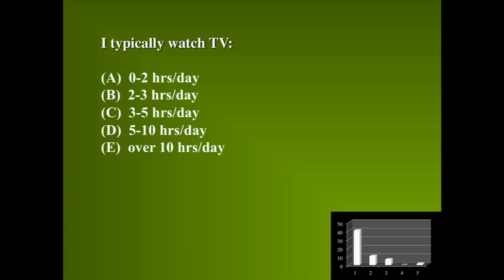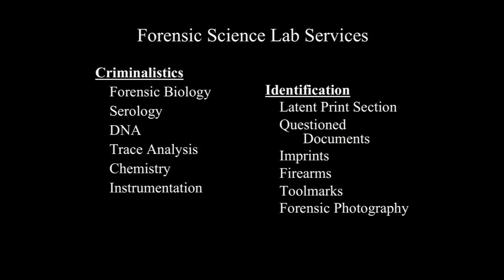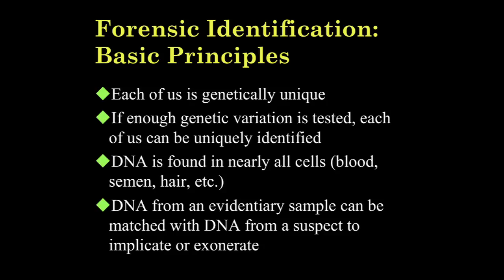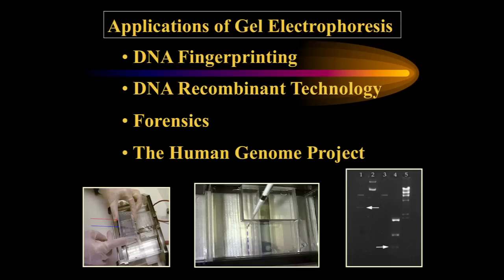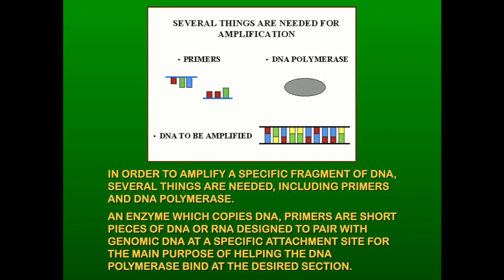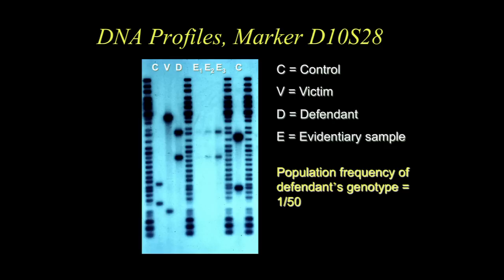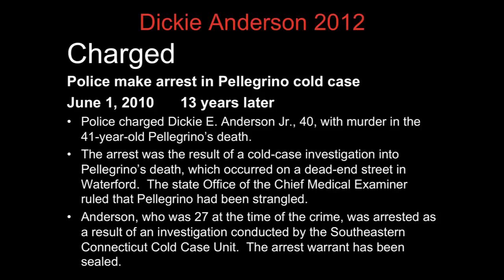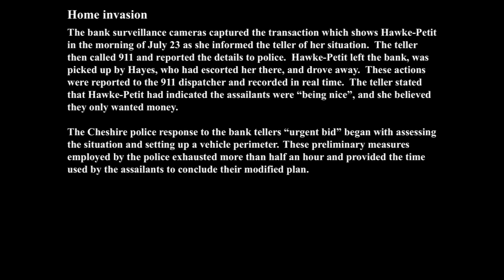32. Forensics DNA-based Forensics: The Real Story NQ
Forensics has really captured the public attention lately through films and television shows like CSI and NYPD Blue. But how does it really happen?  What is really involved with criminal scene investigation? Particularly with DNA evidence, is it anything like CSI?. Forensic Science is the application of natural sciences to matters of the law. How does DNA forensic testing help a criminal investigation? Almost everywhere you go you leave a piece of you behind that can be used to trace your presence. Now all fifty States maintain a DNA felon database.  Some people maintain that we should develop an all arrestee database, or even a all population DNA database.  What are the benefits to public safety? What are the perceived intrusions to privacy rights? In an additional section, Amy Duhiem from the Rhode Island State Crime Lab reviews Trace Evidence, including hair, ballistics, imprints, fingerprints, tire tracks, arson evidence and more related to crime scene analysis.

This section focuses on an introduction to Criminalistics as the study and evaluation of the recognition, identification, individualization, and evaluation of physical evidence using the methods of the natural sciences in matters of legal significance, with special attention to DNA. This section provides a historical background giving a case study adjudicated concerning the murder at Rodman Dam Recreational Area in Florida in 1988, as first case involving DNA evidence in the U.S. legal history in which the death sentence was handed down.  How is PCR used to evaluate forensic DNA evidence? Can the procedure itself be argued against?  What are STRs and what is the CODIS?  Finally, some recent case studies involving DNA evidence are reviewed.